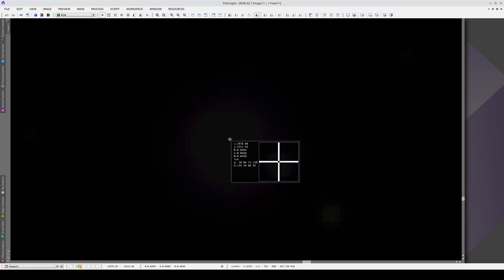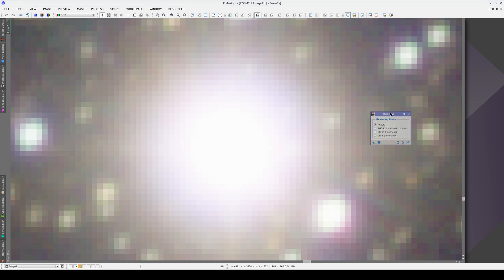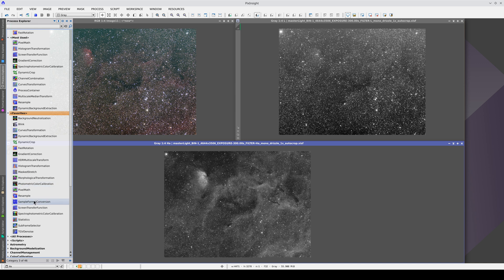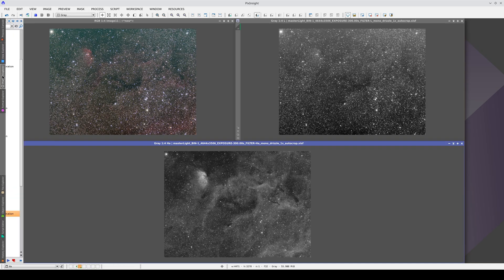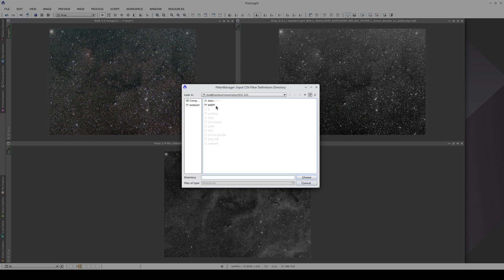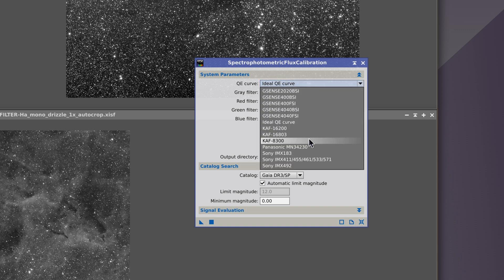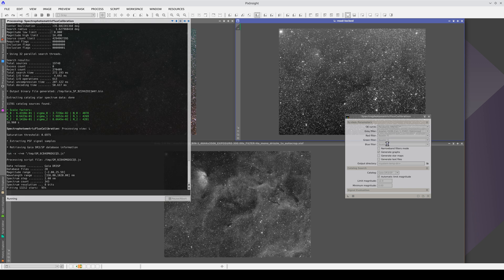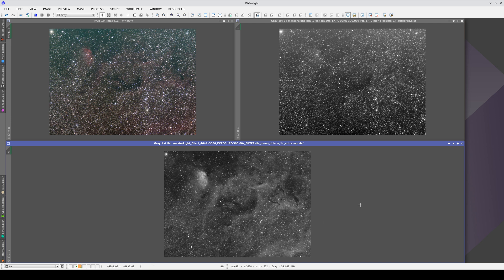Processing Example: Sh2-101 HaLRGB (II)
A complete processing example with HaLRGB raw data of Sh2-101 (Part 2)

00:30 Rescaling the pixel values
02:11 Importing a QE curve
04:21 Calibrating the flux